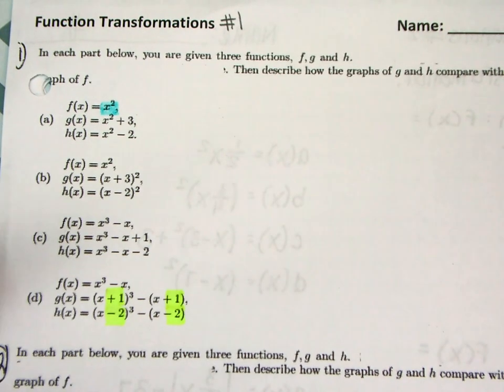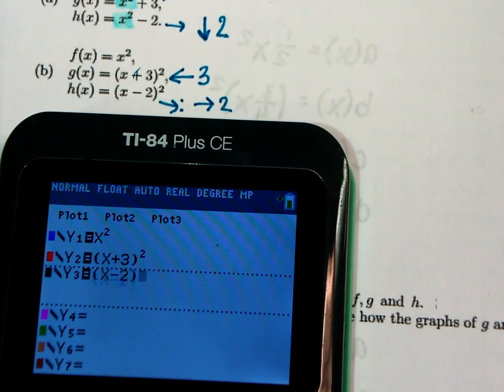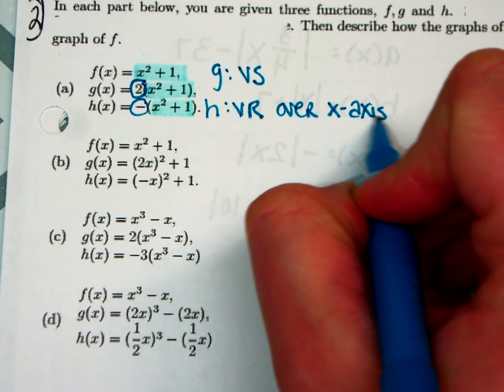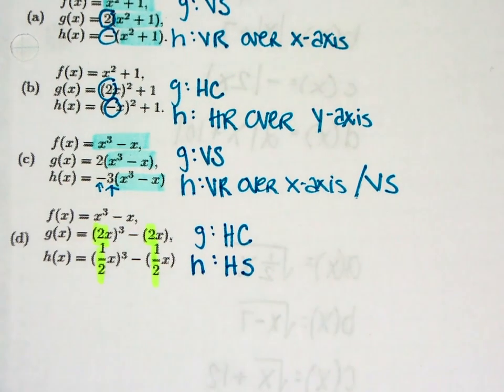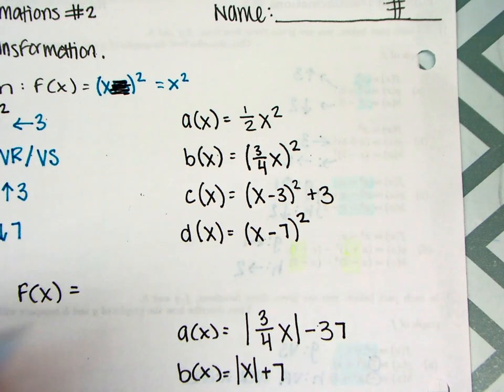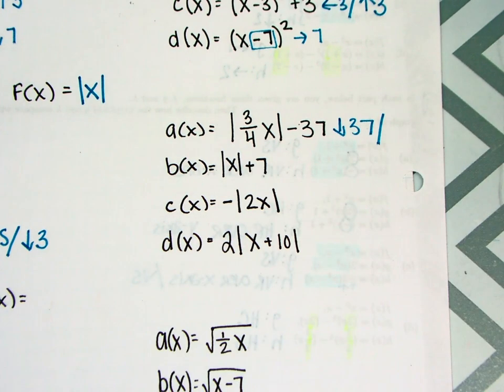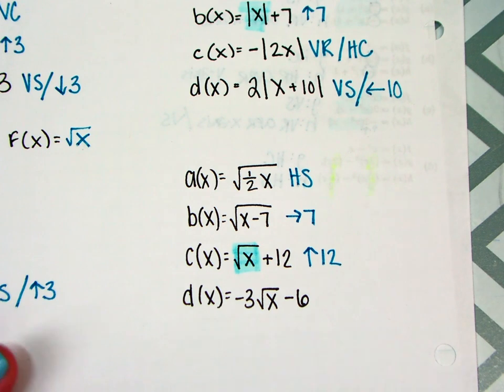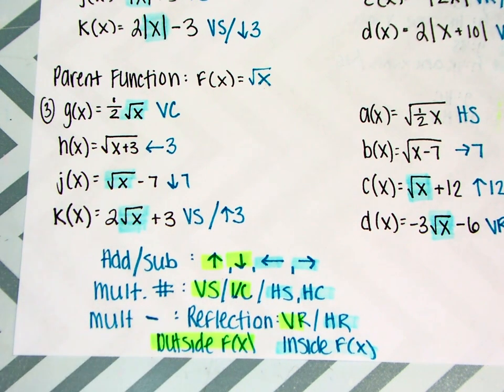Function Transformations #1 and #2